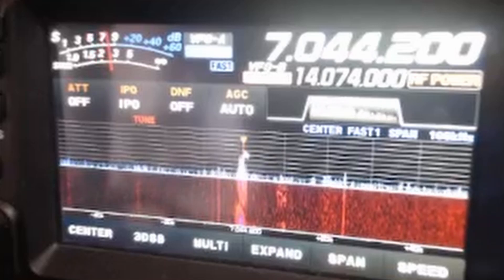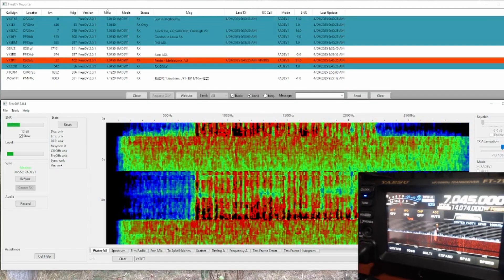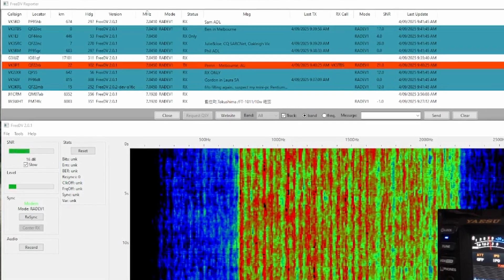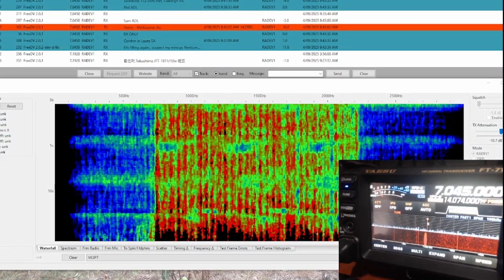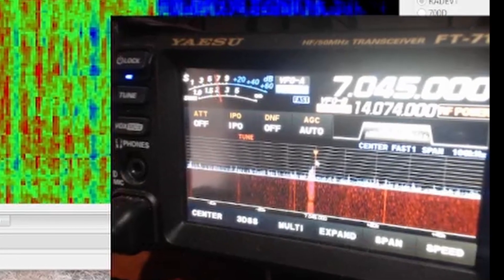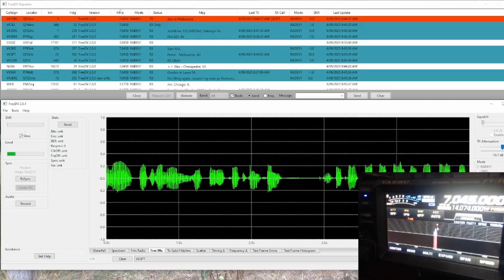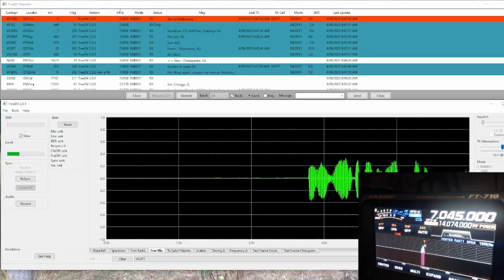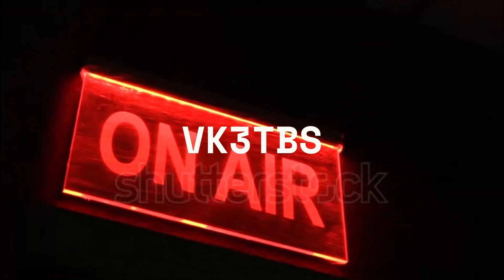FreeDV RADE2 with VK3PT VK3TBS on 40m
FreeDV is an open-source digital voice (DV) mode for HF amateur radio that enables narrowband digital voice transmission using the CODEC2 vocoder. Developed to offer an alternative to SSB (Single Sideband), FreeDV transmits intelligible speech over low bitrate channels—typically 700 to 1600 bits per second—within a 1.25 kHz bandwidth.

FreeDV is a free program that will transmit digital audio signals across the HF bands.

Are you a ham radio operator looking for clearer audio on HF bands? FreeDV is a cutting-edge digital voice mode that lets you transmit high-quality voice over HF using low bandwidth—and it’s completely open source. Unlike analog SSB (Single Side Band), FreeDV reduces noise, improves intelligibility, and works with standard HF radios and sound cards. In this post, we'll explore how FreeDV works, how to get started, and why it’s quickly becoming the go-to choice for HF digital voice communication.

FreeDV is a digital voice mode used by ham radio operators to transmit voice over HF (High Frequency) bands using low bandwidth. It replaces analog SSB (Single Side Band) with a compressed digital signal, improving clarity and reducing noise.

Their website says:
FreeDV technology is being developed by an international team of radio amateurs working together on Machine Learning, DSP, coding, design, user interface and testing. The project is managed by a 6 person Project Leadership Team (PLT).
Amateur Radio is transitioning from analog to digital, much as it transitioned from AM to SSB in the 1950s and 1960s. How would you feel if one or two companies owned the patents for SSB, then forced you to use their technology, made it illegal to experiment with or even understand the technology, and insisted you stay locked to it for the next 100 years? That’s exactly what was happening with digital voice. But now, hams are in control of their technology again!
FreeDV is unique as it uses 100% Open Source Software, including the speech codec. No secrets, nothing proprietary! FreeDV represents a path for 21st-century Amateur Radio where Hams are free to experiment and innovate rather than a future locked into a single manufacturer’s closed technology.

Don't forget to see my other videos on this.

Please comment if you have any thoughts.

If you go via this link, you will get a discount:
then search for your item